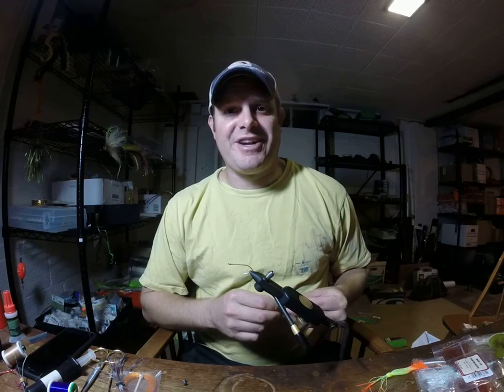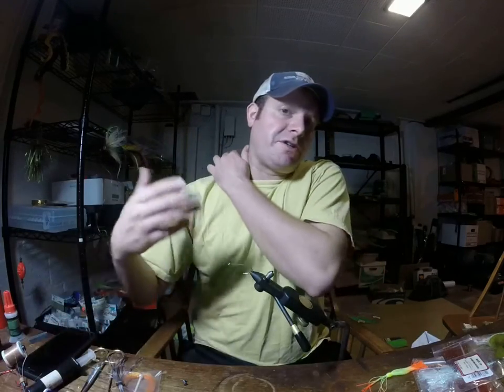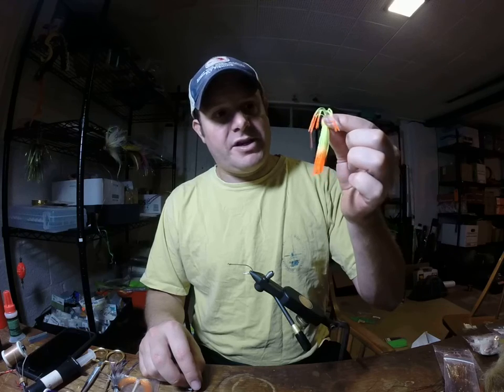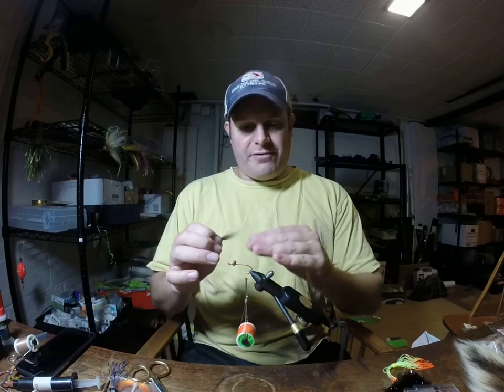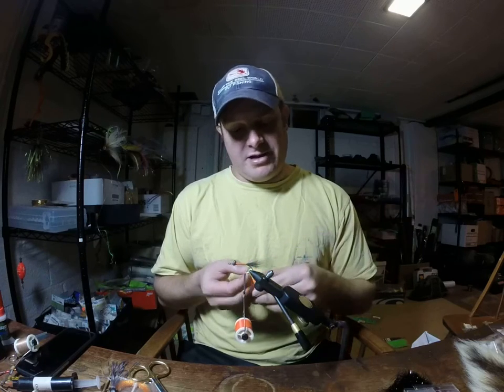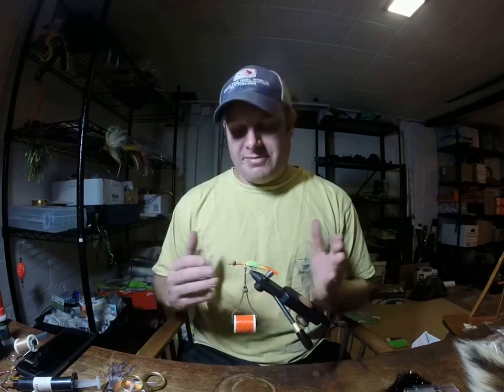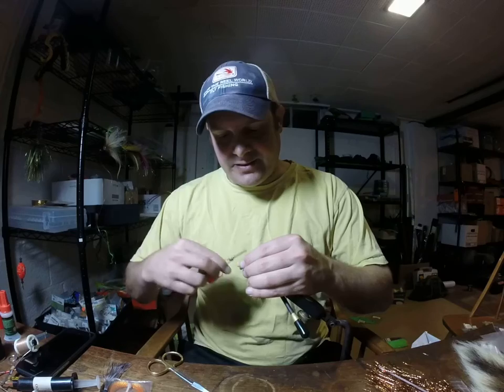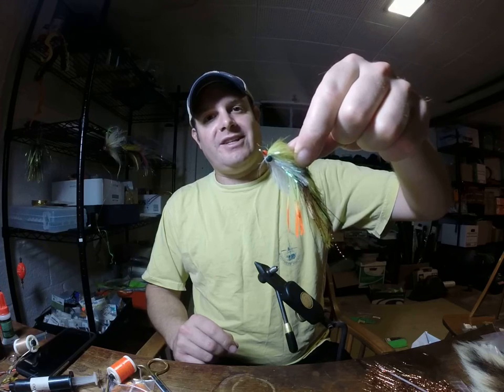How to tie an M4 fly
Step by step instructions on how to tie a M4 fly from Knot the Reel World. Great fly for the Chesapeake Bay for striped bass, sea trout, redfish and more!